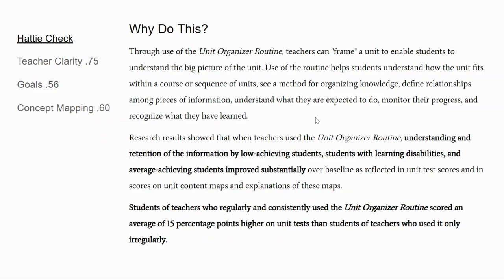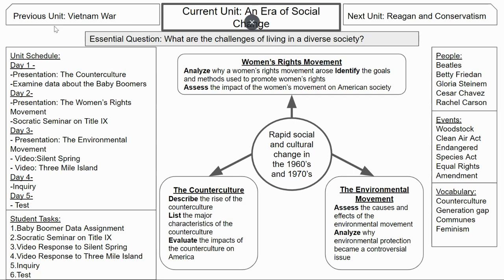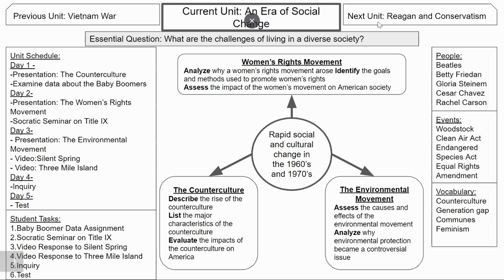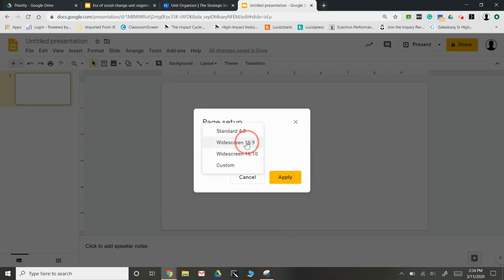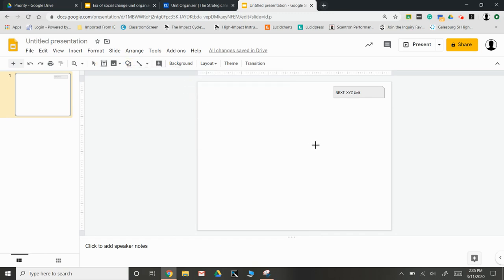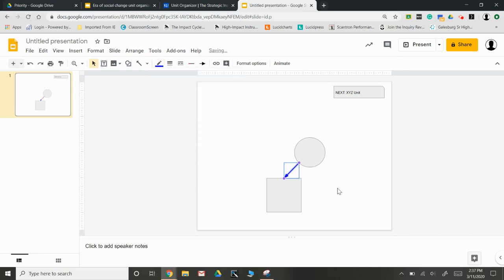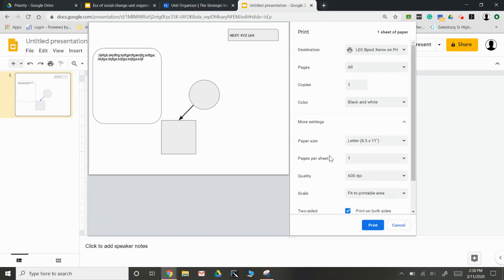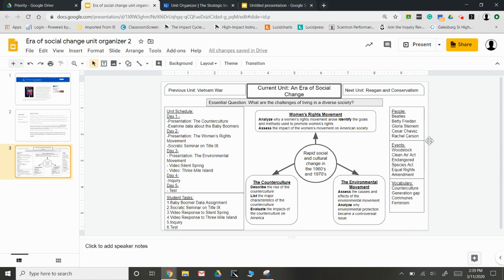Unit Organizer Routine 1